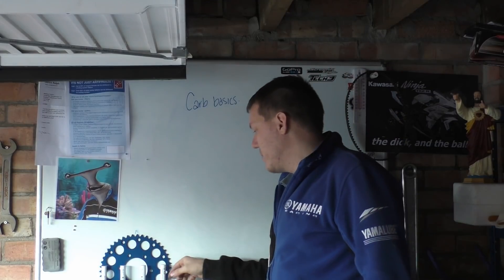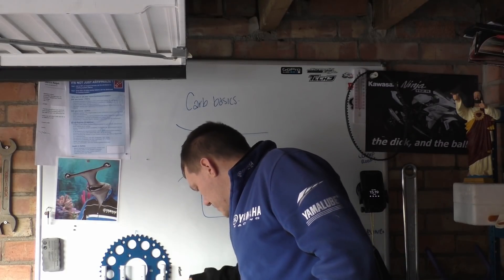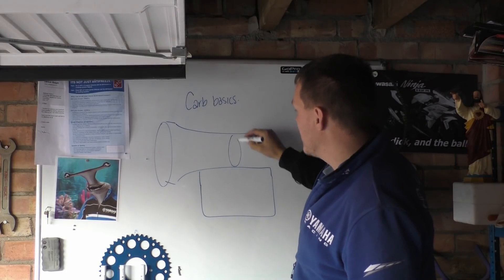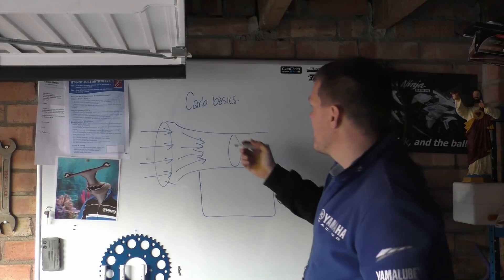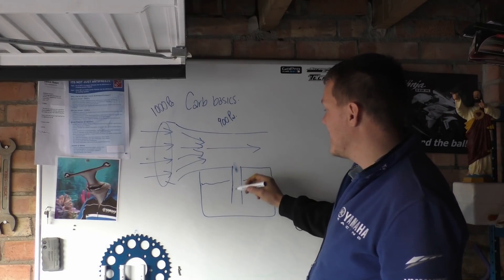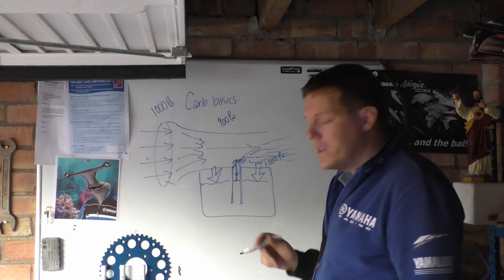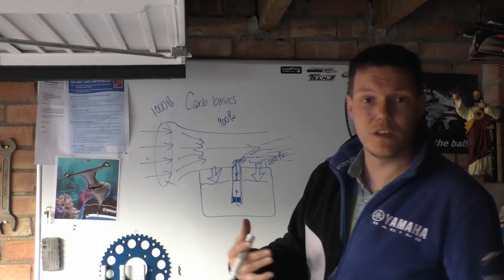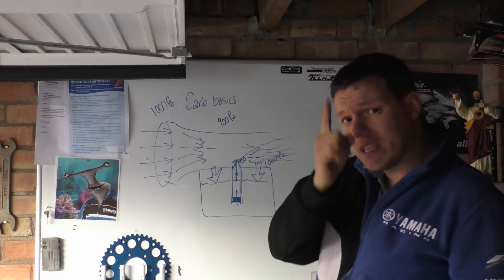Carburetors - Part 2 - Venturi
Continuing with the basics and this video is focusing on the venturi. This is 'where the magic happens' so to speak - and in a nut shell its a hole. A special hole.